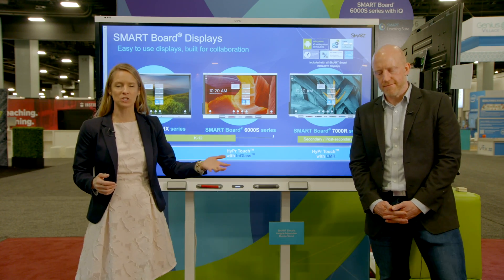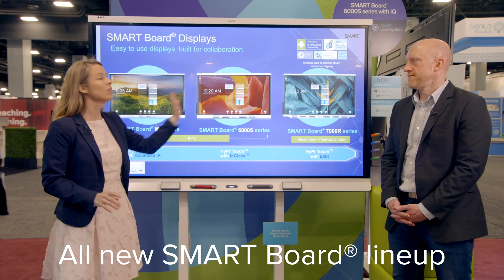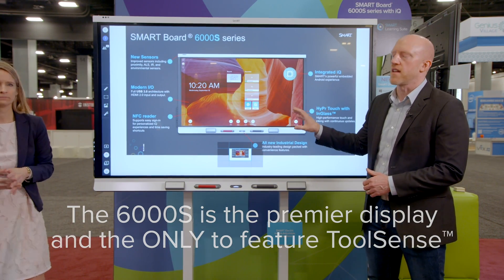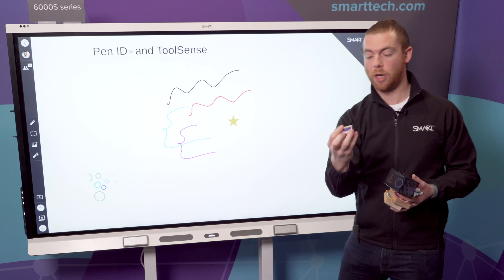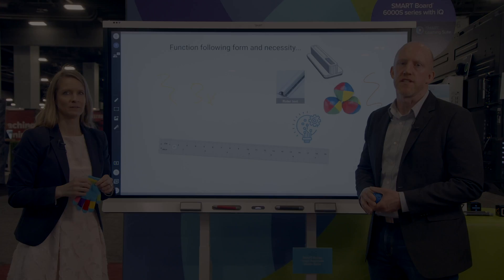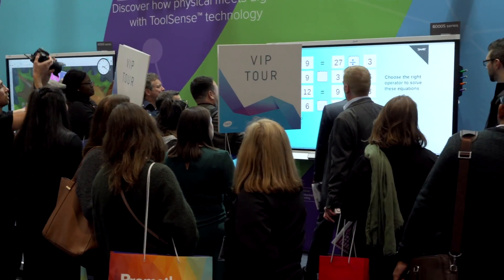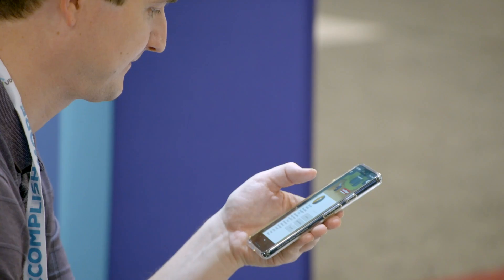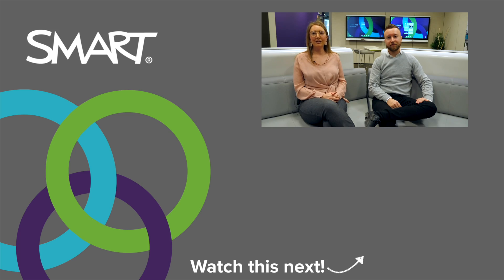SMART Spotlight – Episode 4 "On-Location, Global New Lineup Launch"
In this on-location episode, we’re live from Florida, the UK, Texas and more! Launching a revolutionary new series of interactive flat panels including the SMART Board® 6000S series and exclusive platform ToolSense™. See first impressions directly from students and teachers and hear their take on how these advancements will change what learning looks like.